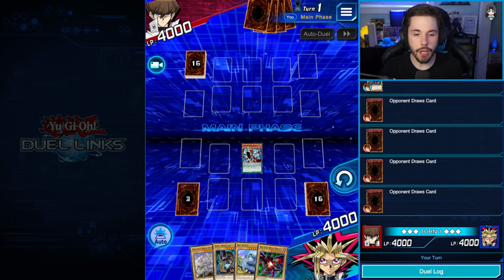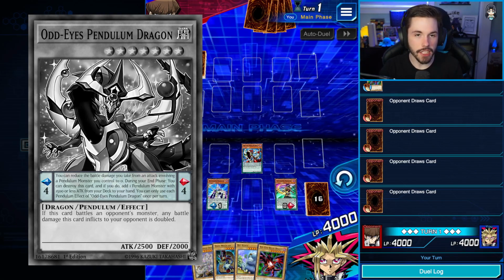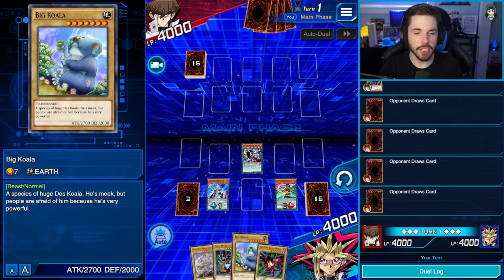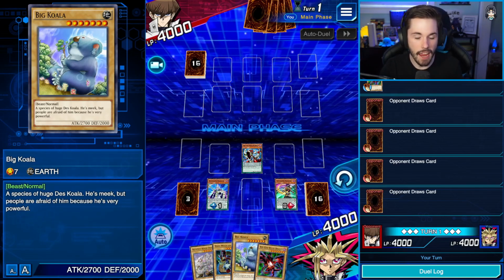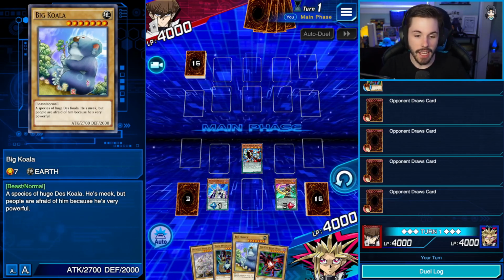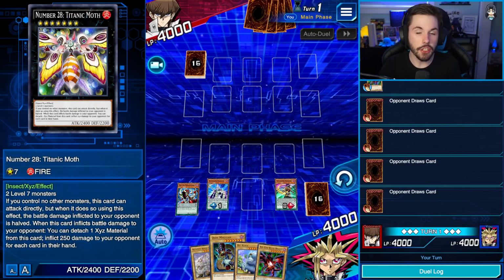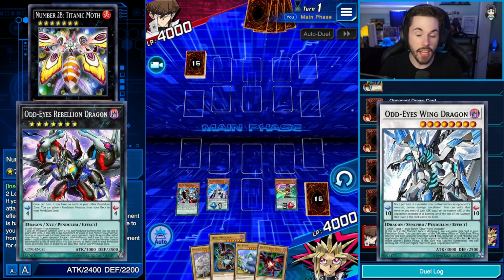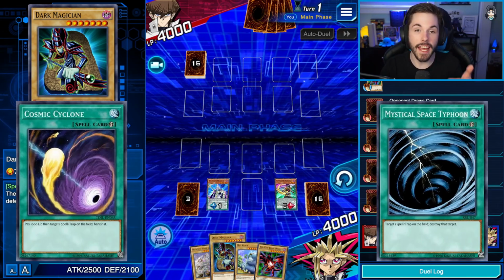How PENDULUM SUMMONING Is Going To Work In Yu-Gi-Oh! Duel Links Arc-V World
Today we got some new Yu-Gi-Oh! Duel Links Leaks confirming how Pendulum Summoning works and in this video I show you how to Pendulum Summon in Duel Links!

Do you want to see other content besides Yu-Gi-Oh! Duel Links from me?